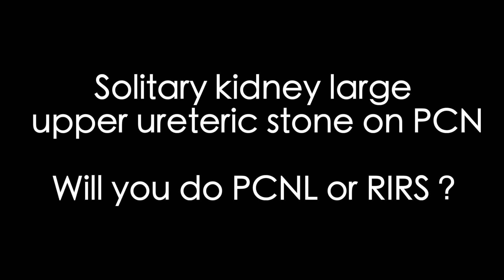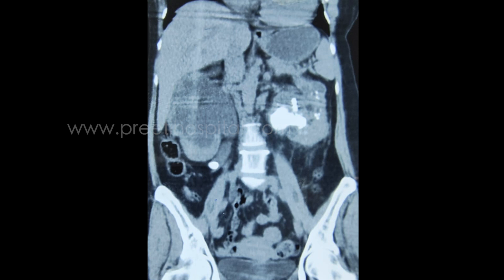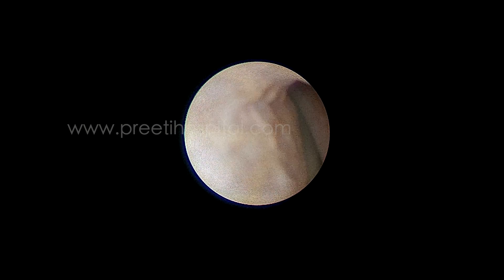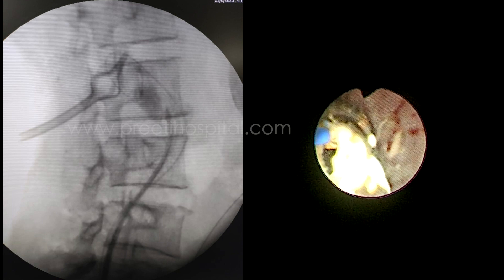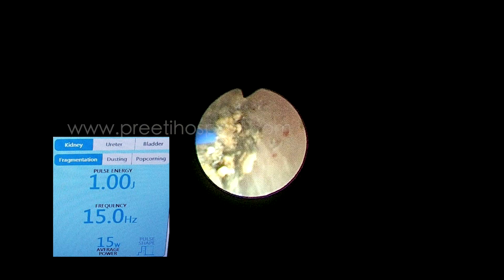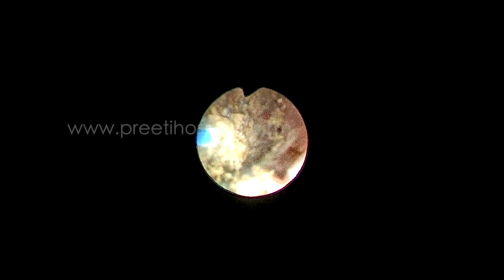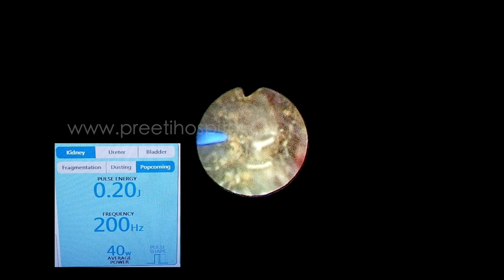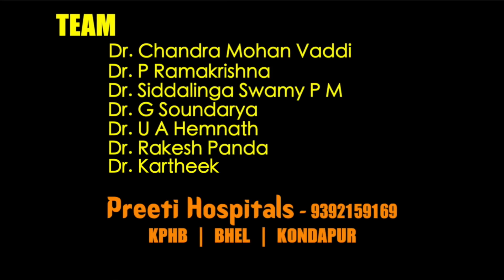Solitary kidney large upper ureteric stone on PCN - Will you do PCNL or RIRS ?